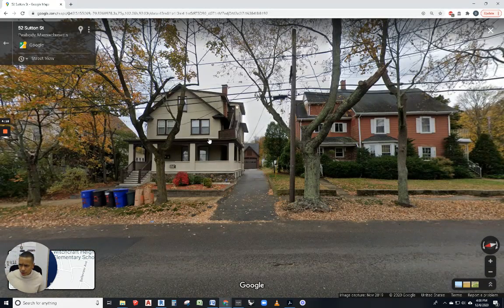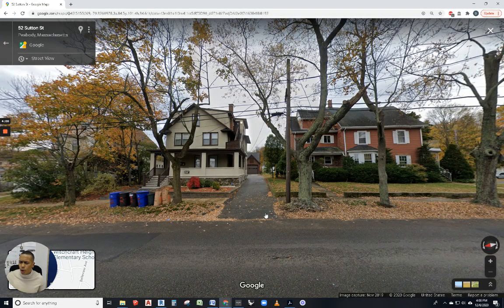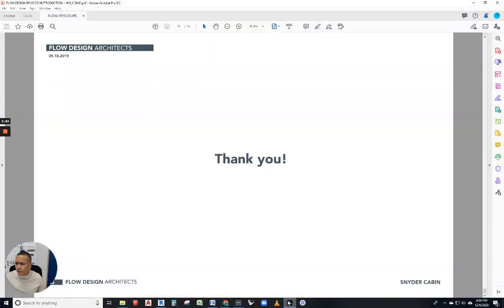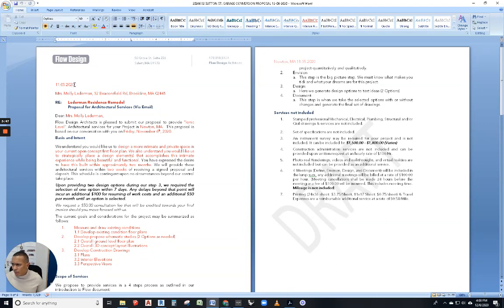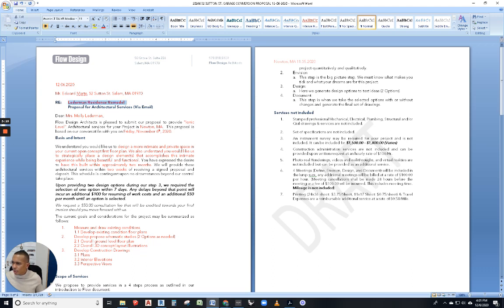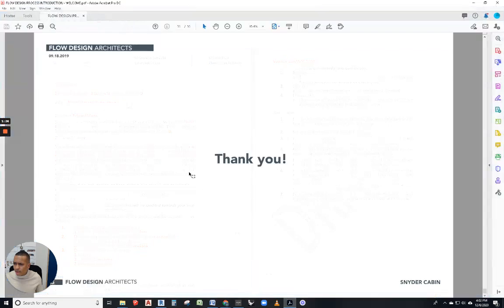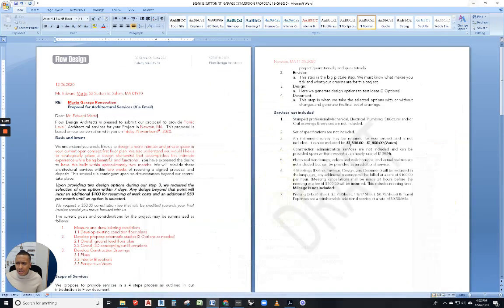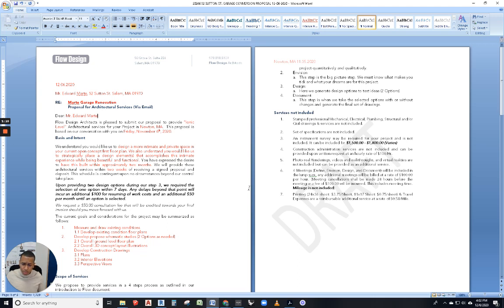05 GENERAL INFORMATION